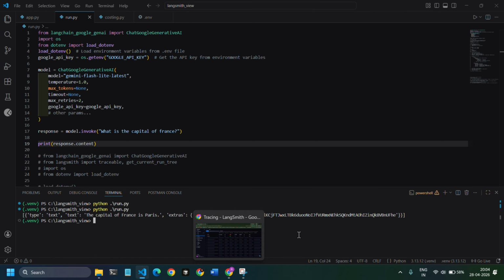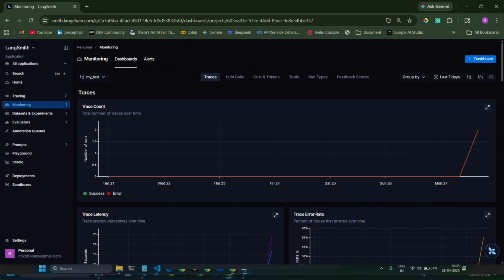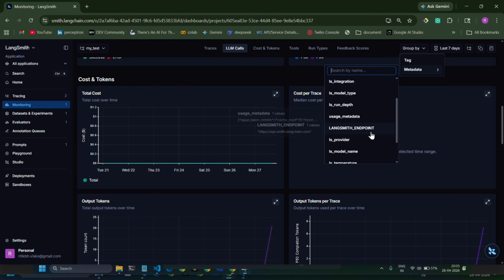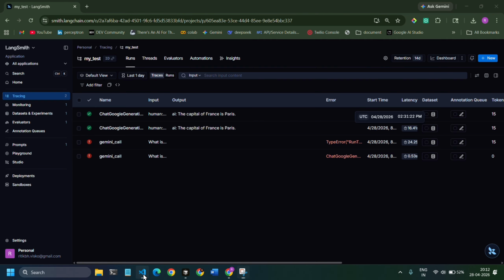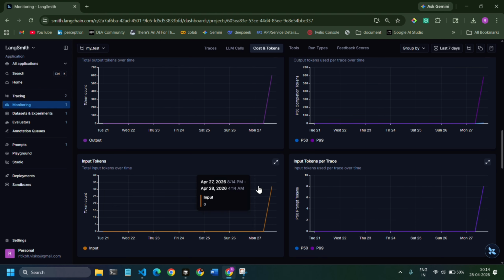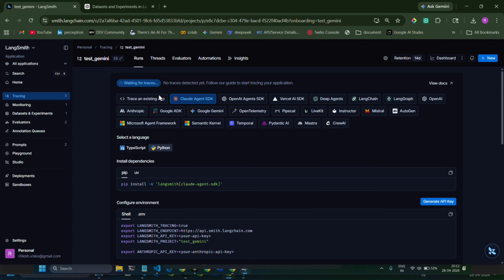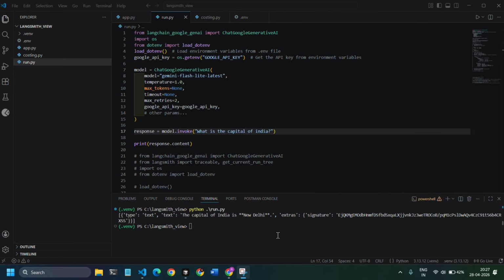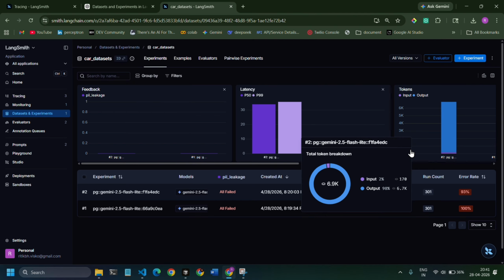Monitor LLM Applications Using LangSmith | Step-by-Step Guide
In this video, I demonstrate how to use **LangSmith** to trace and monitor LLM (Large Language Model) requests in real time. You will learn how to generate a LangSmith API key, integrate it into your project, and track LLM calls for debugging, performance monitoring, and observability.

This tutorial is designed for developers working with **LangChain, FastAPI, OpenAI, or Gemini**, and anyone building production-ready AI applications who wants to monitor LLM responses, latency, token usage, and errors.

🚀 What you will learn in this video:

• What is LangSmith and why it is important for LLM monitoring
• How to generate a LangSmith API key
• How to connect LangSmith to your Python project
• How to trace LLM requests and responses
• How to monitor performance and debug issues
• How to view logs and execution details in the LangSmith dashboard

This tutorial is especially useful for developers building:

• AI chatbots
• RAG (Retrieval-Augmented Generation) systems
• LLM APIs using FastAPI
• Production AI applications
• Agent-based systems

By the end of this video, you will understand how to use LangSmith to improve reliability, debugging, and monitoring of your AI applications.

💻 Technologies used:

Python
LangChain
LangSmith
FastAPI
LLM APIs